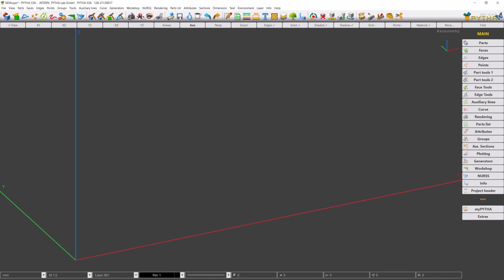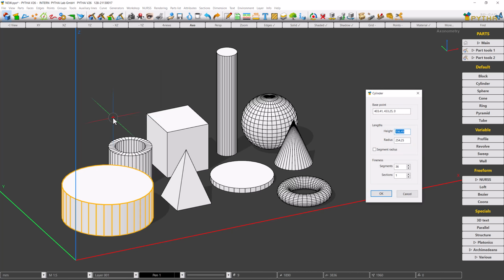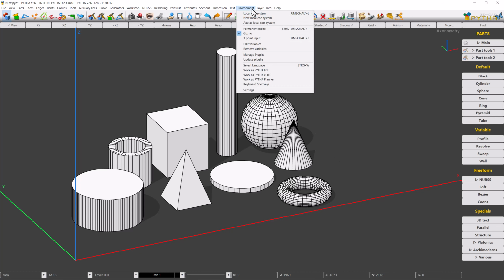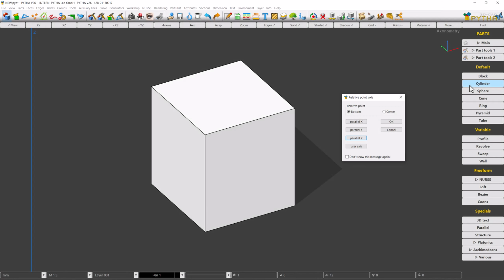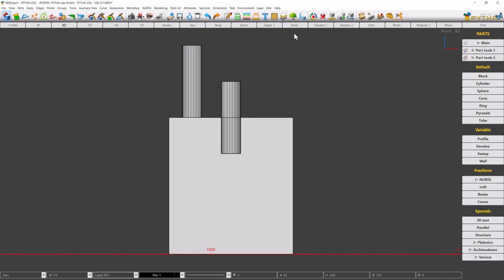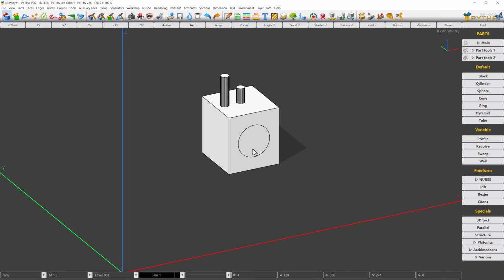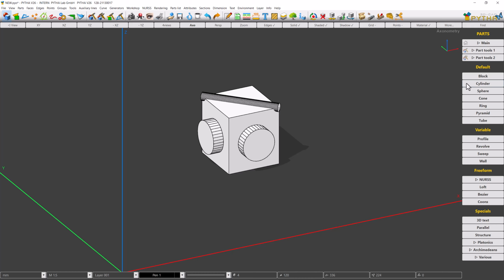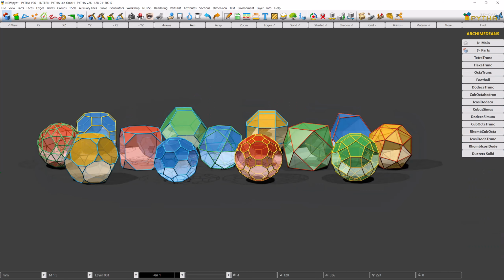PYTHA Tutorial - Default Parts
Here you will get to know the default parts in PYTHA 3D-CAD in detail.